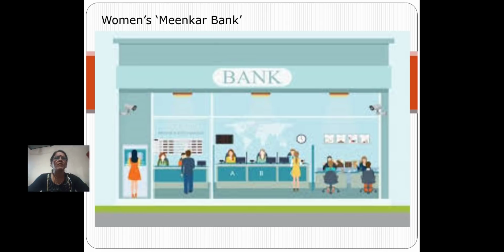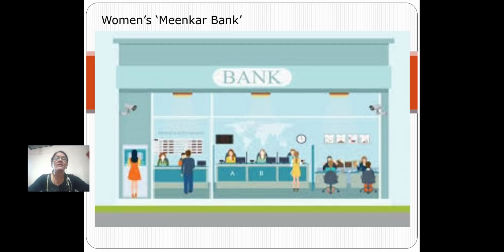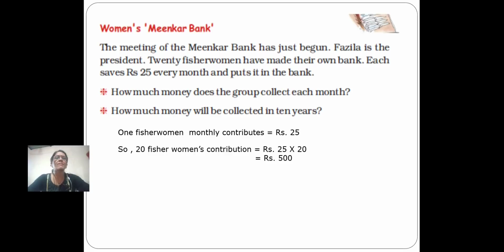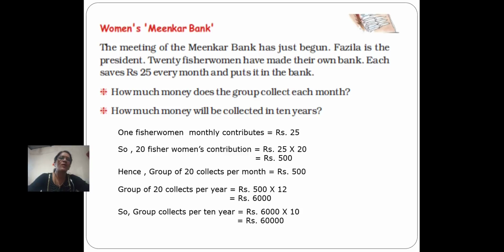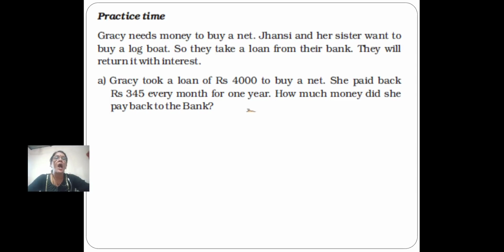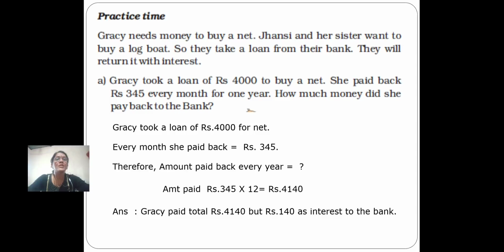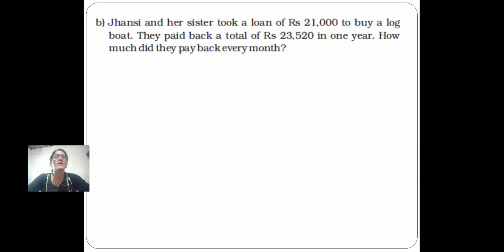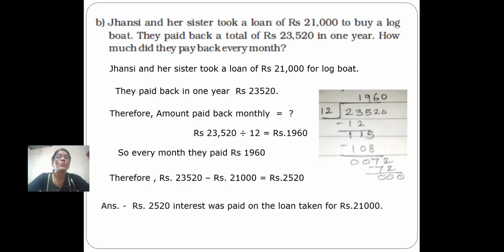Math Class 5 Chapter 1 Session 6